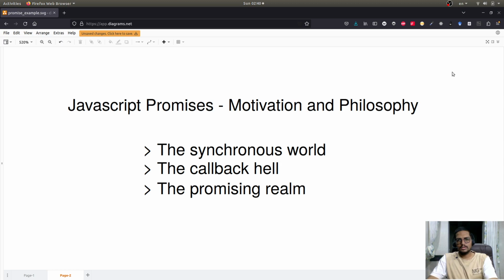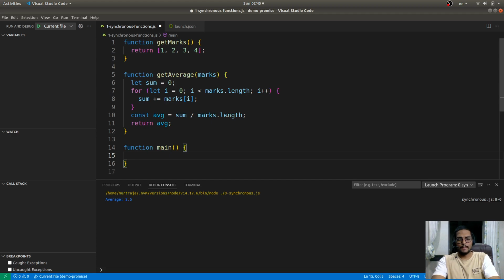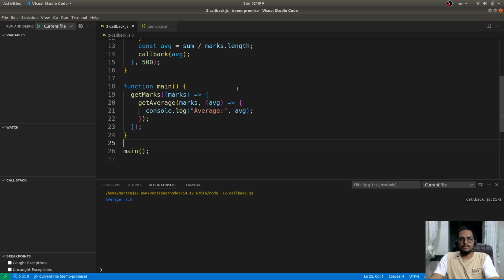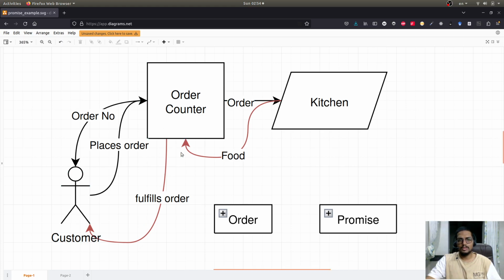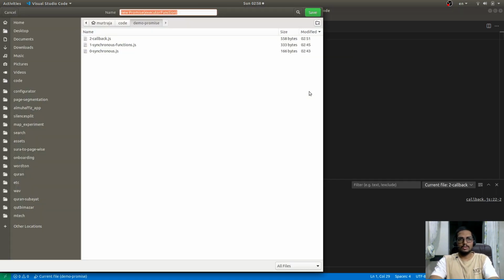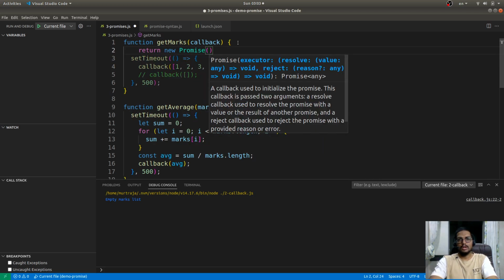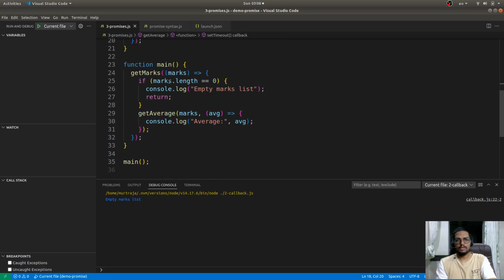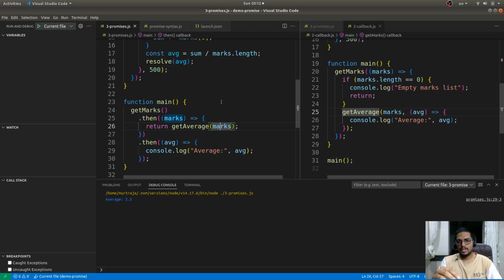Javascript Promises: Motivation and Philosophy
Building the motivation behind promises and gently introducing it